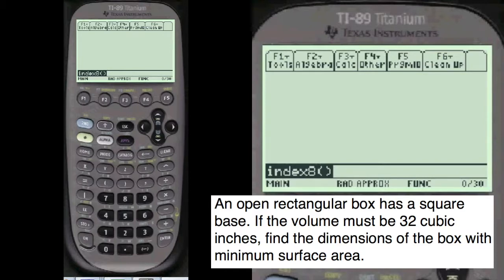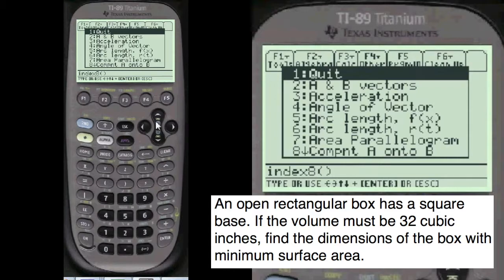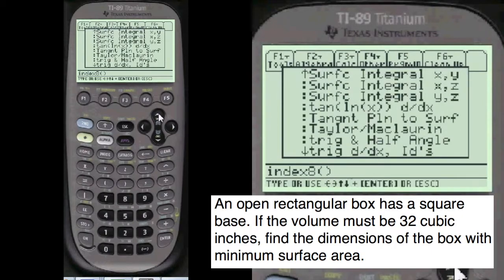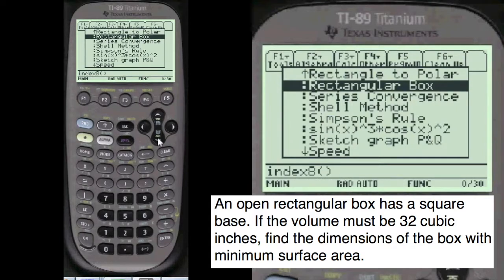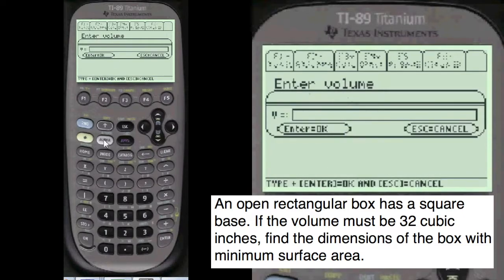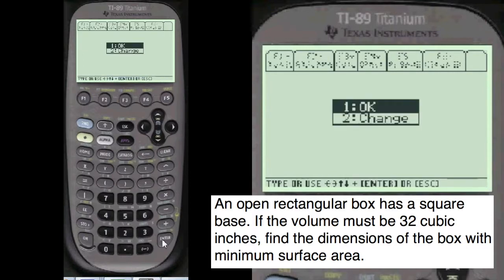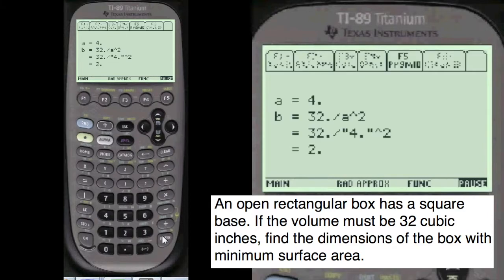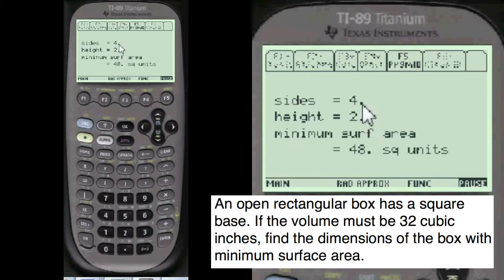Physics Word Problem App | Volume to Dimensions | Every Step Physics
An open rectangular box has a square base. If the volume must be 32 cubic inches, find the dimensions of the box with minimum surface area.